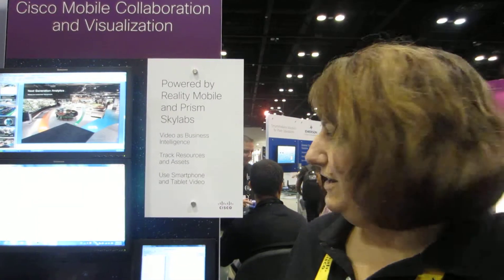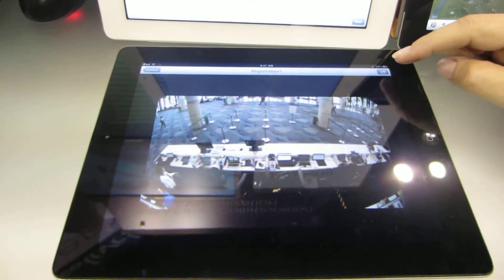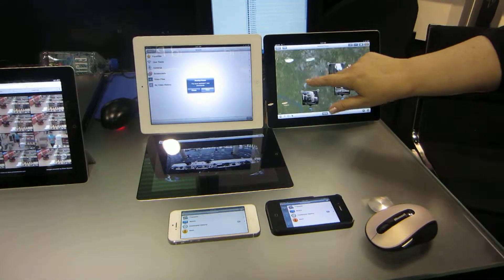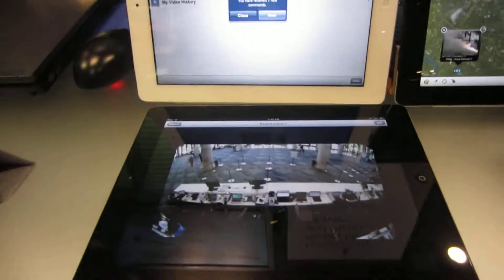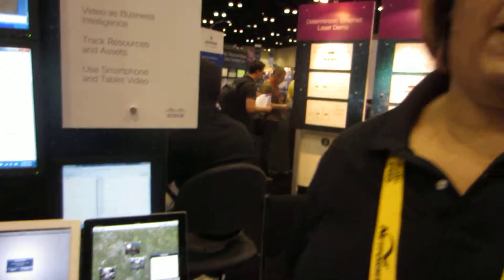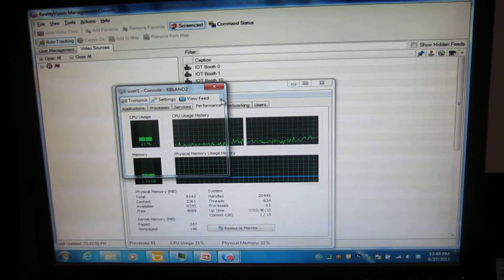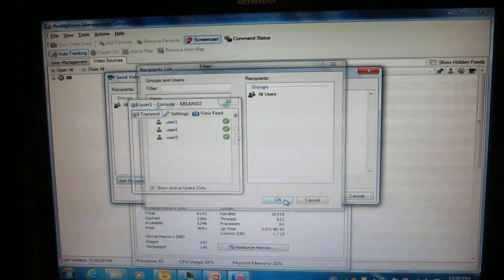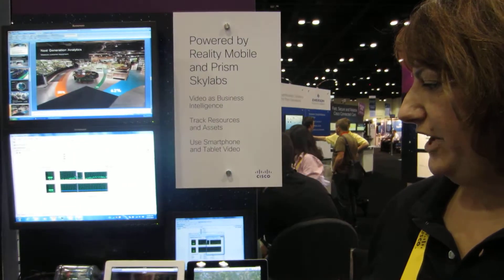Internet of Things (IOT) Mobile Collaboration Demonstration at Cisco Live 2013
Kate Bland demonstrates the unique capabilities of advanced mobile collaboration to support collaborative operations across industries and enterprise in IOT solutions pavilion at Cisco Live 2013.

enables real-time collaboration and real-world decision making while meeting enterprise needs for strict security, rigorous manageability and simultaneous information flows in multiple directions—often ad hoc -- The RealityVision platform is integrated with Cisco's hyperscale IOT application for video surveillance, Cisco Video Surveillance manager, and allows many different visual sources and allows each organization to securely share the sources it wants to share with authorized users.
Reality Mobile - Mobile Collaboration

RealityVision's Reality Mobile application delivers a complete, end to end mobile collaboration solution that extends and leverages existing network investments together with Cisco's IOT applications for safety and security -- Cisco Video Surveillance and embedded Push-to-Talk capabilities with Cisco's IP Interoperability and Collaboration System --  providing real-time mobile collaboration -- visual, location-based collaboration,(blue force and vehicle tracking) and a robust set of features that connects everyone in the organization.